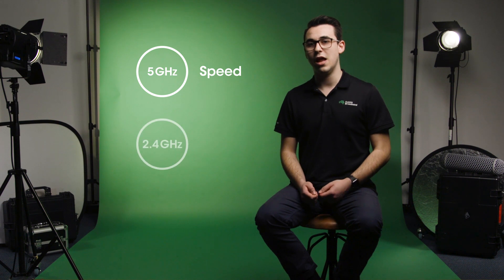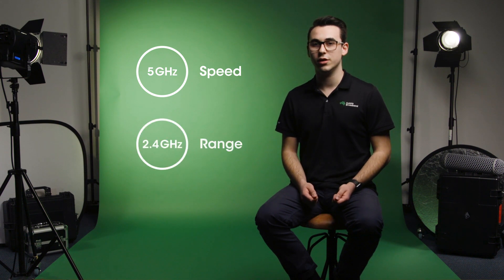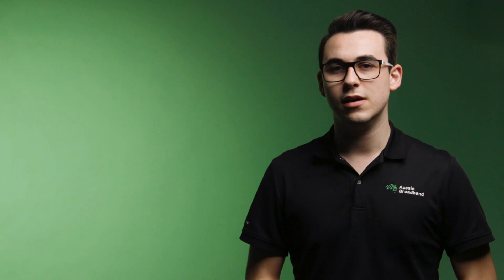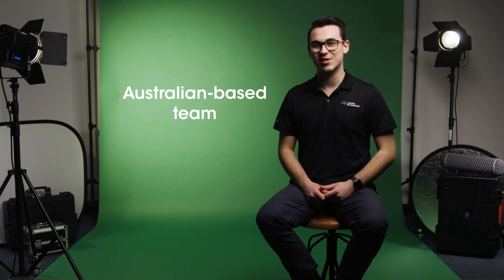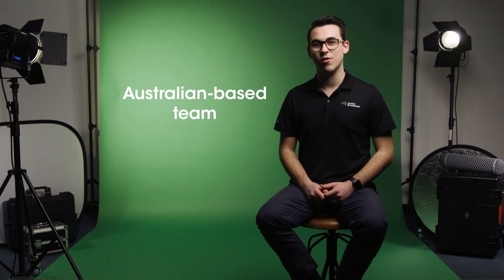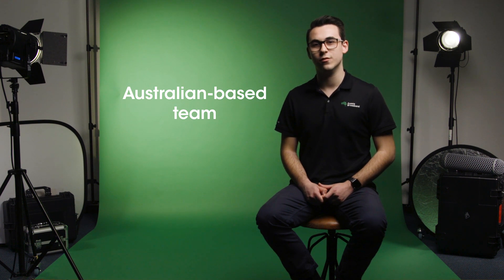How To Get the Most Out of Your WiFi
Are you having issues with your WiFi?

Believe it or not, it's pretty common. So we've created a video with some of our top tips on how to get the most out of your WiFi.